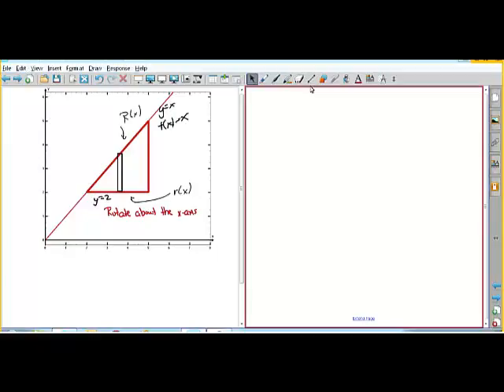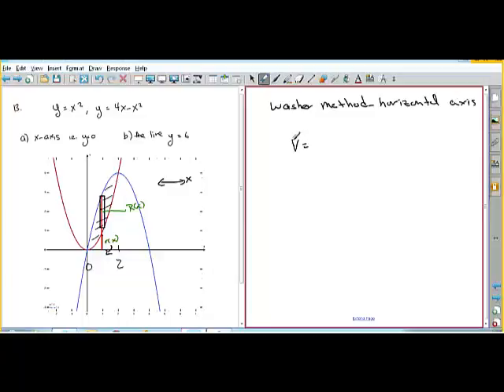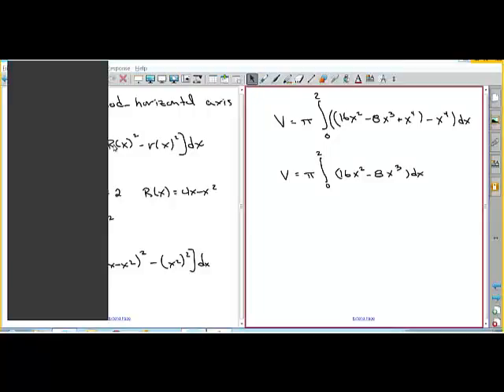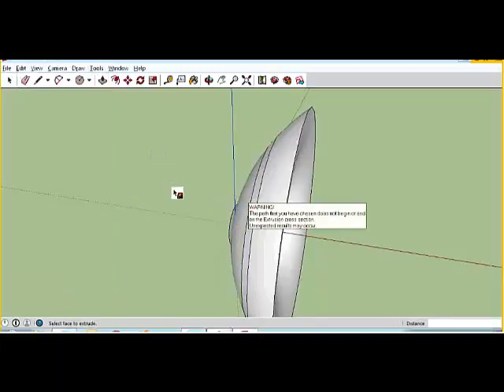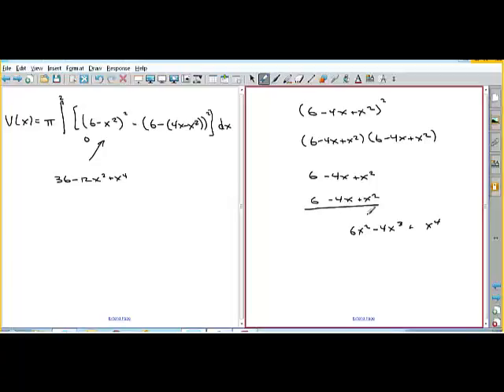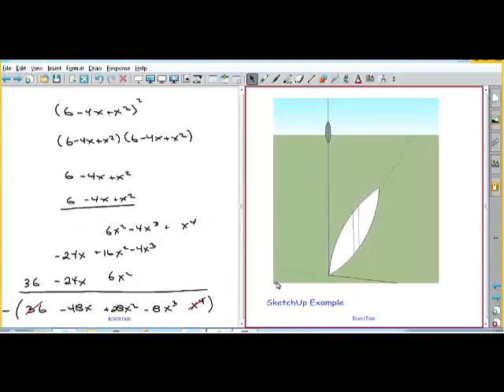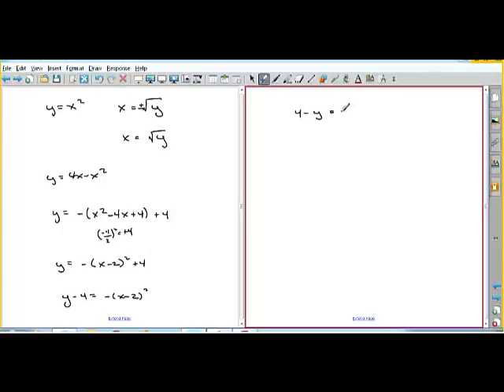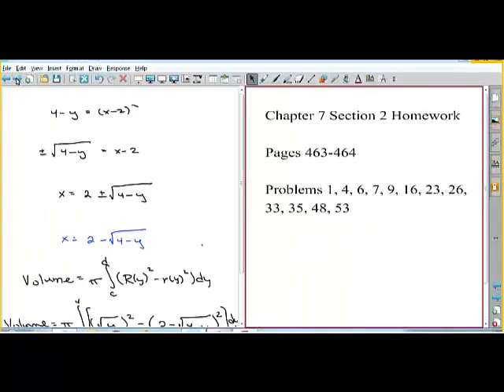February 2nd Class